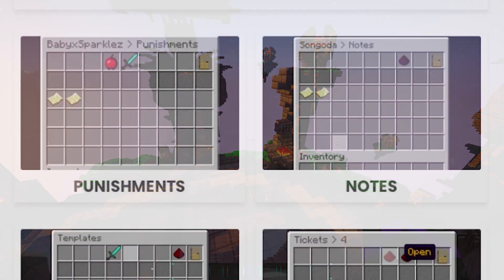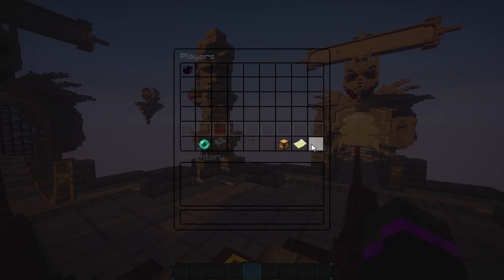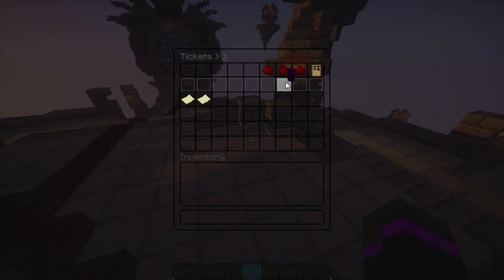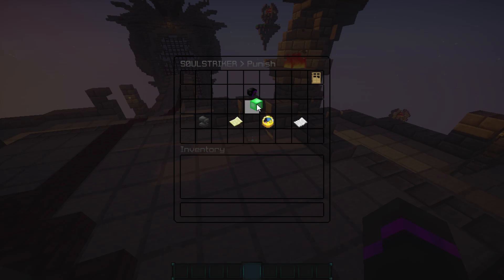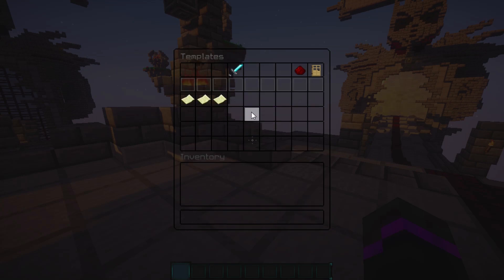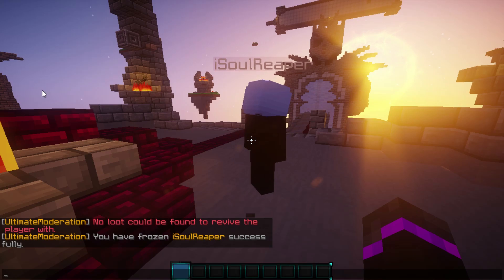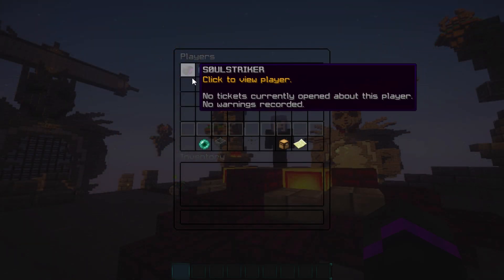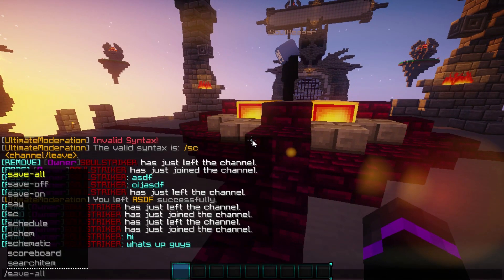Minecraft Admin Plugin | Minecraft Plugins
Need a Minecraft Admin or Moderation Plugin? UltimateModeration has everything you need. Ban hackers, watch them and get all the info you need for moderating!